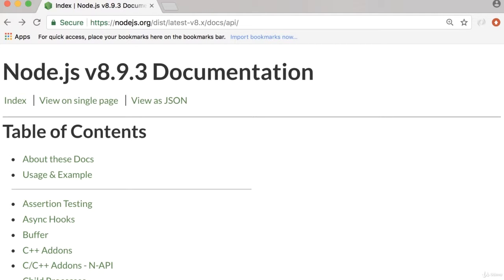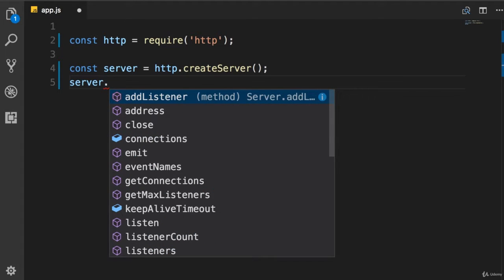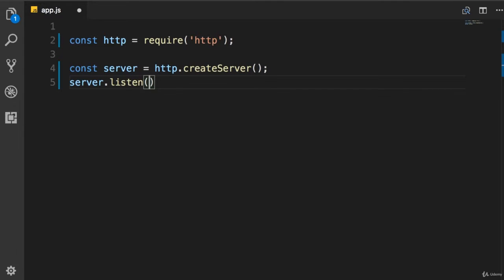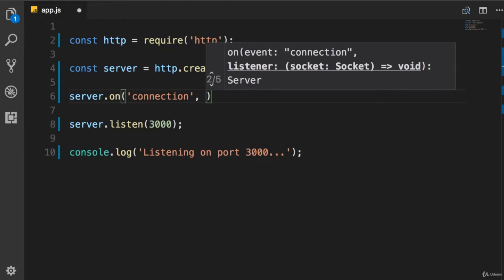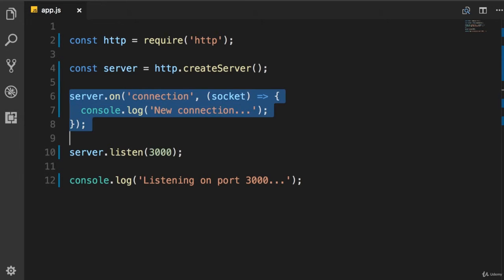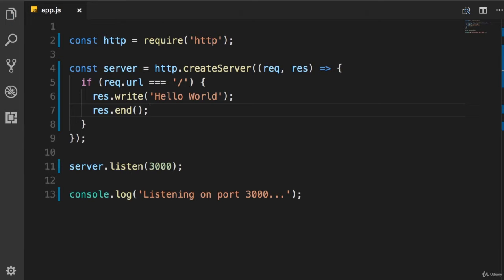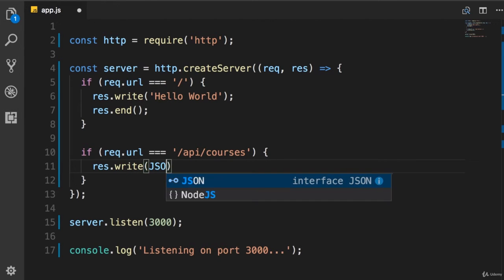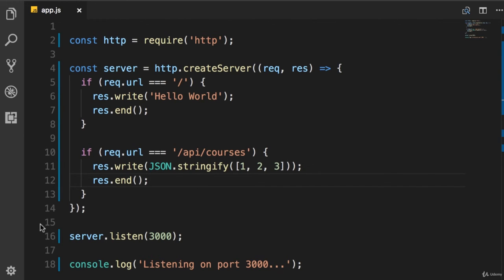022 HTTP Module